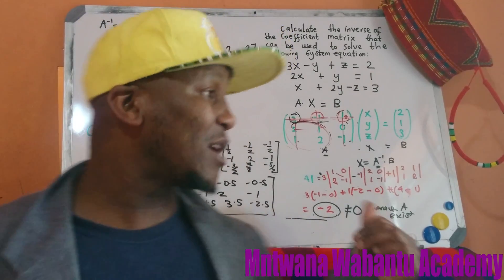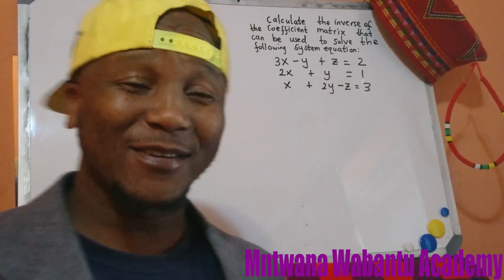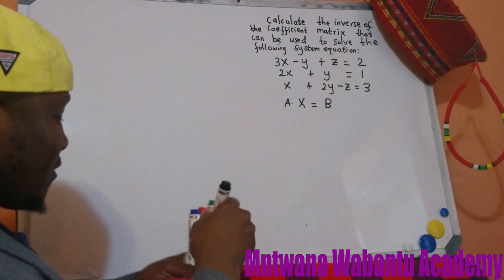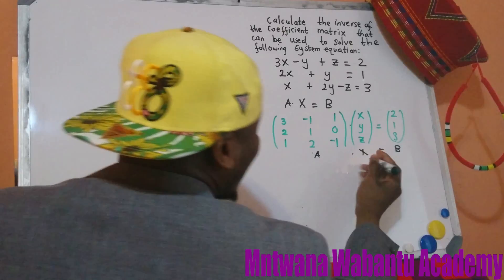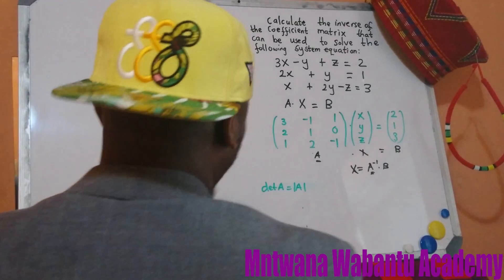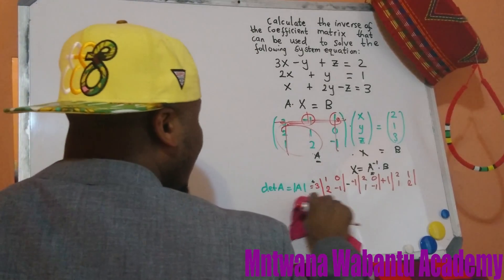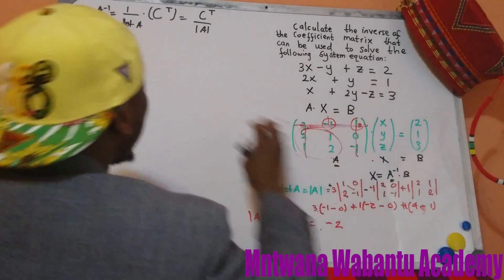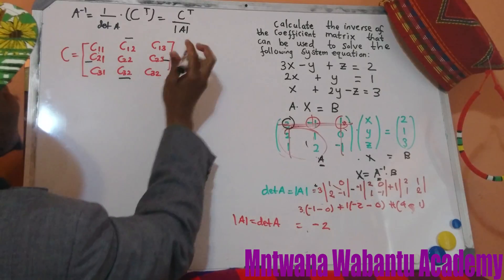Calculate the inverse of the coefficient matrix used to solve the following system of equations.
Calculate the inverse of the coefficient matrix that can be used to solve the following system of equations.
(Note: You are not asked to solve the system of equations.)